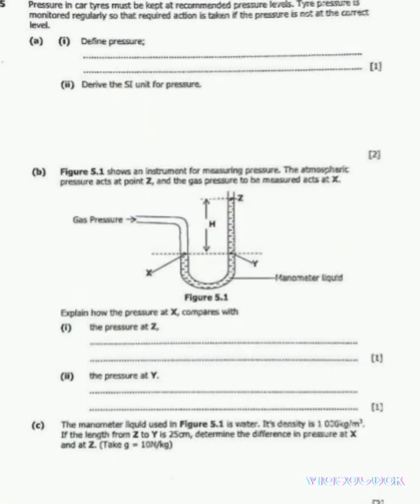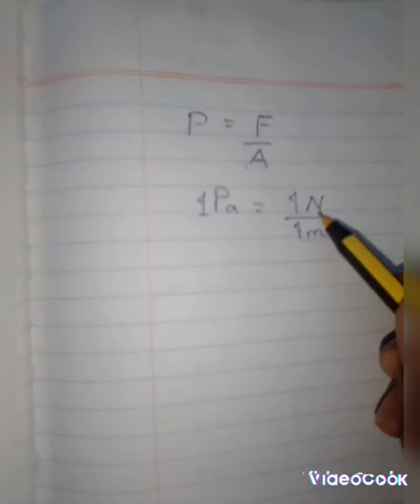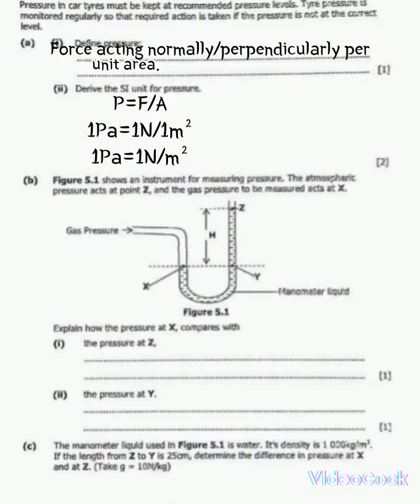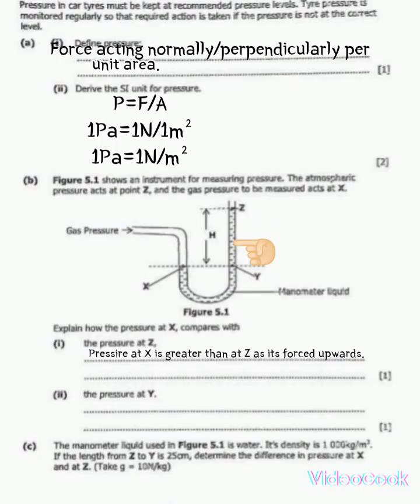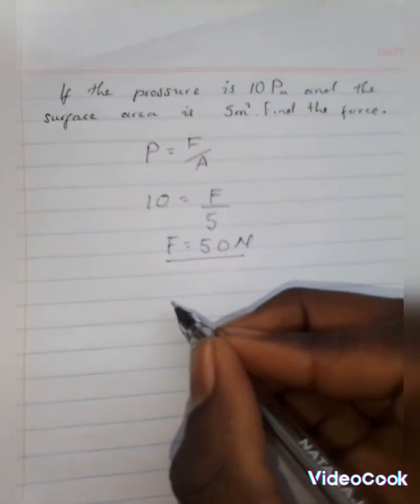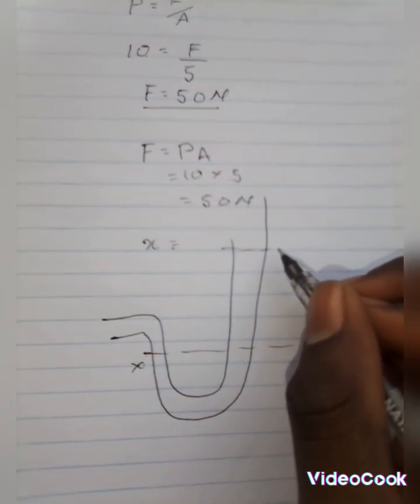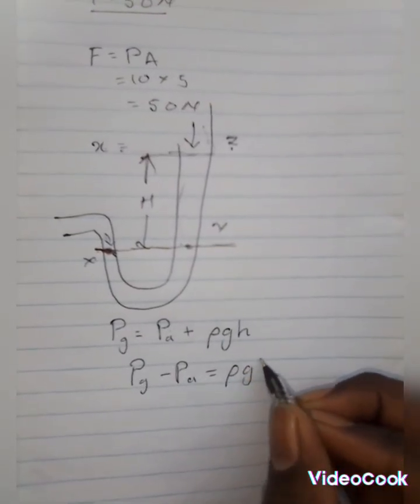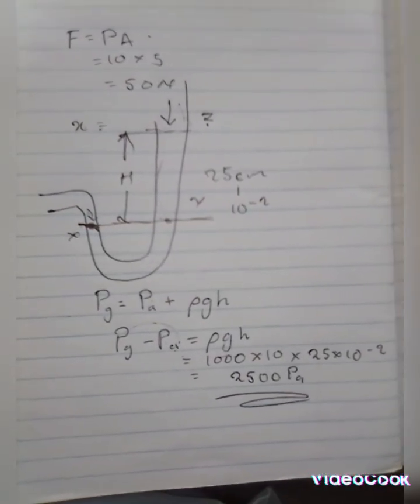91,000 FAILED, CAN YOU PASS?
YouTube Description
🔬 *Physics Explained: Pressure & Manometers!* 🔬

In this video, Meta AI breaks down the concepts of pressure and manometers from a physics exam question! 💡 We'll cover:
- *Defining pressure* and deriving its SI unit
- Comparing pressures at different points in a manometer setup 📊
- Calculating the difference in pressure using the height of a liquid column 🌊

Using the diagram from a physics textbook/study guide, we'll walk through:
1. How pressure at X compares with pressure at Z and Y 🔄
2. Calculating the pressure difference between X and Z with water as the manometer liquid 💧

Perfect for students studying physics or anyone curious about how manometers work! 🔔